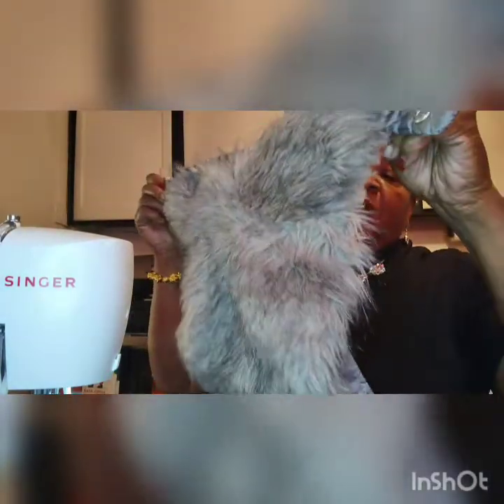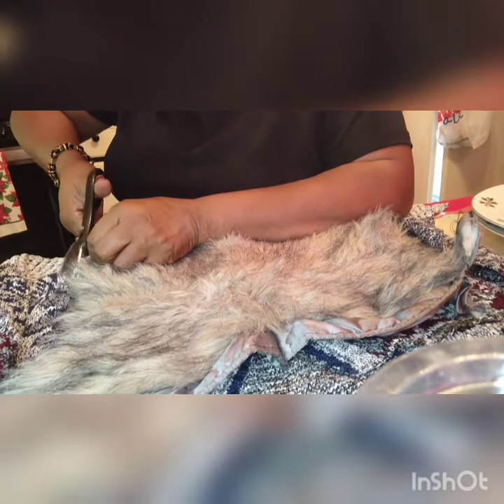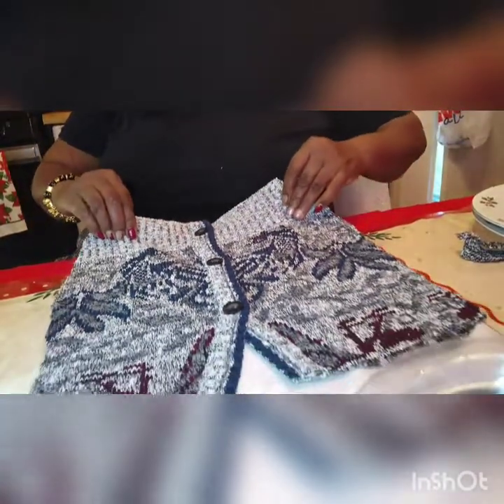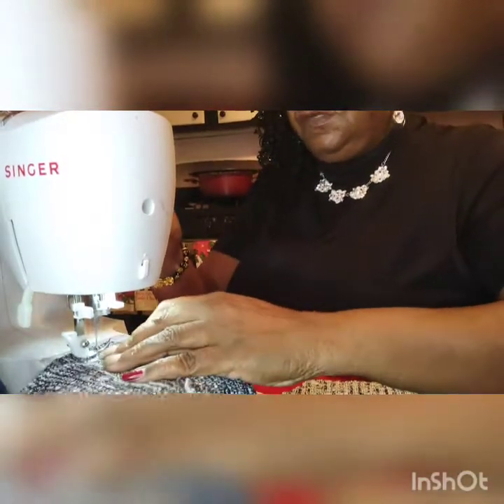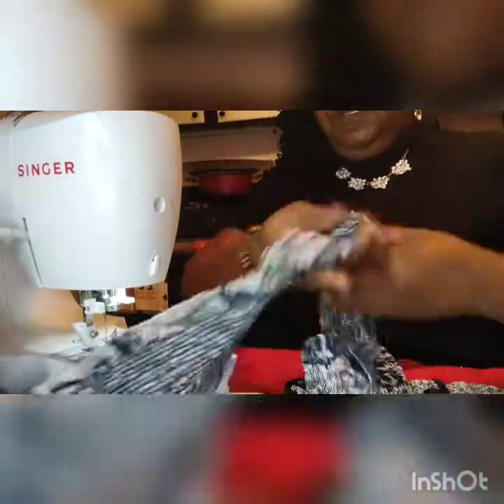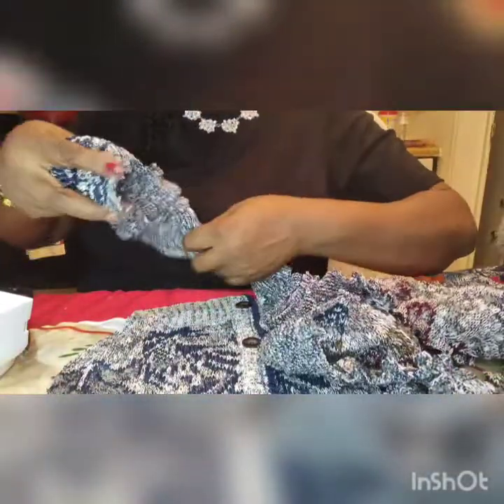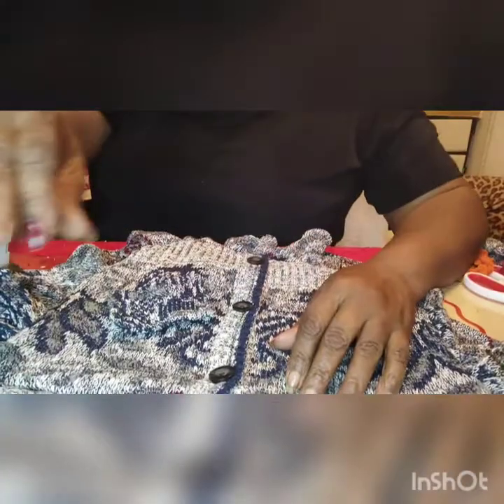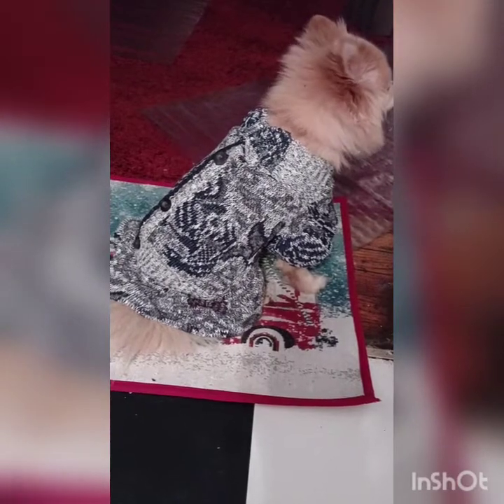"Revamp Your Wardrobe: Transform Old Clothes into Trendy Outfits with Lily's New Sweater!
"Join us as we revive the lost art of sewing! Watch Lily transform an old piece of clothing into a brand-new, exciting sweater. Learn tips and tricks for upcycling your wardrobe and discover the joy of DIY fashion.